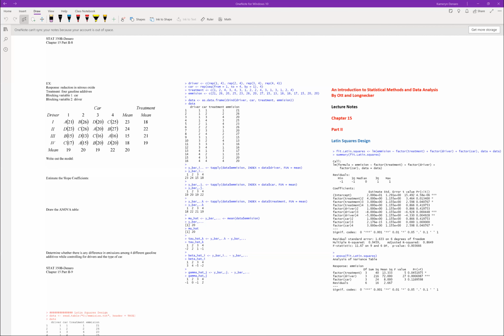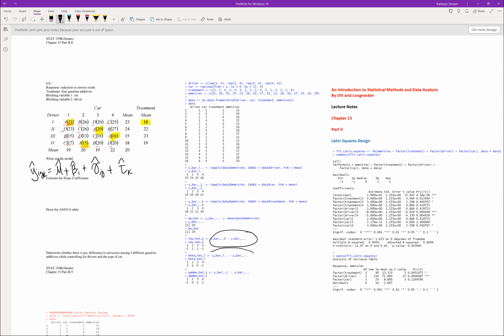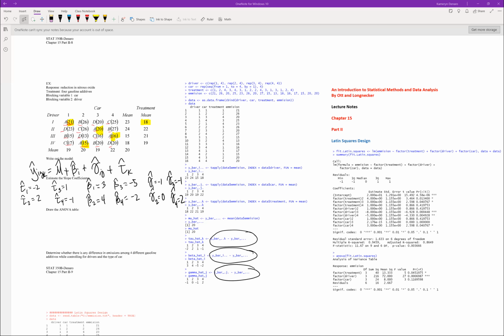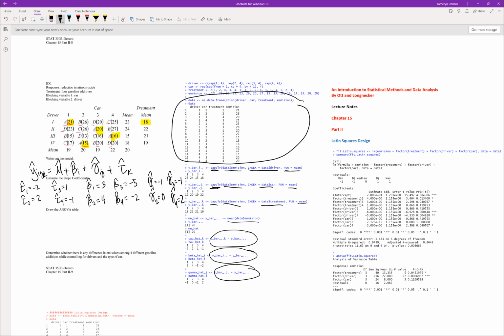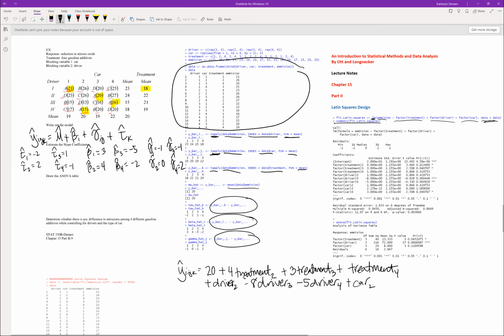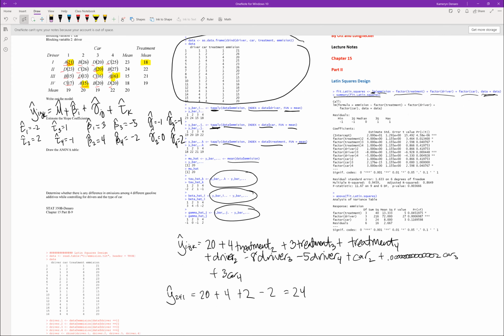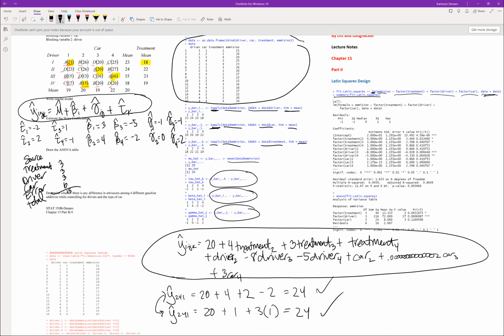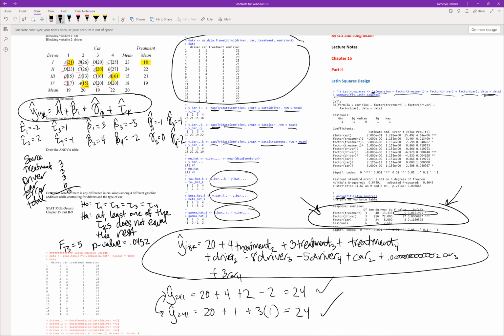An Introduction to Statistical Methods and Data Analysis (Chapter 15 Part 2 Video 3)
Chapter 15
Part 2
Video 3
Latin Squares Design
R